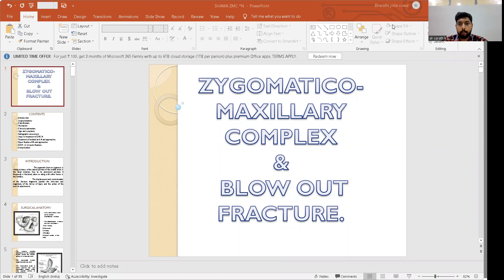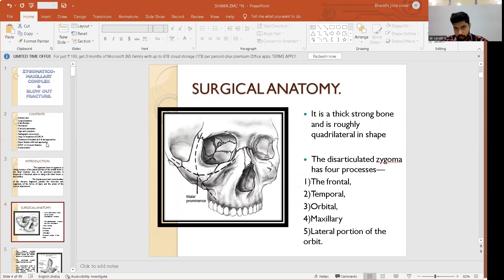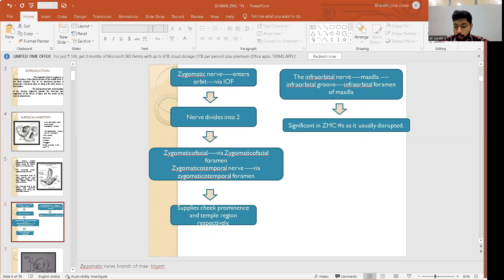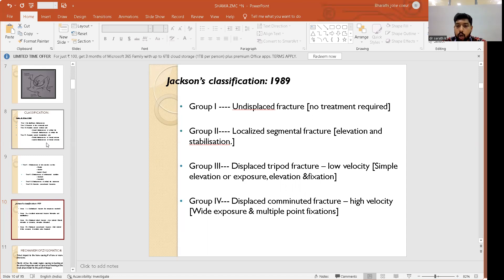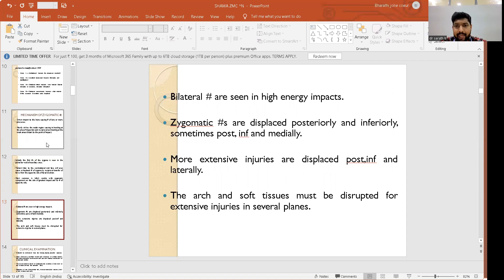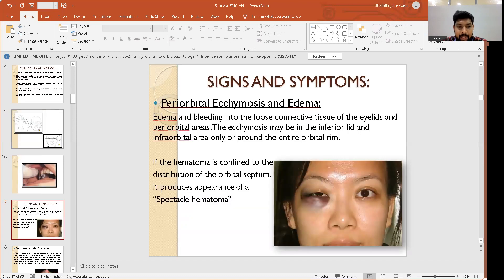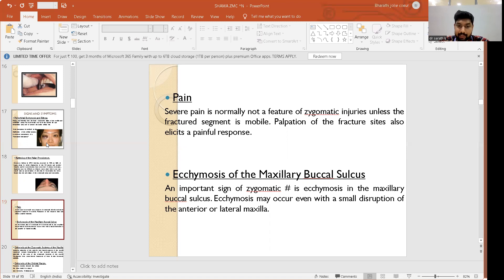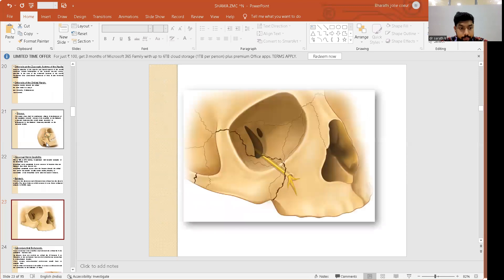ZYGOMATICO-MAXILLARY COMPLEX AND BLOW OUT FRACTURE| Dr Sharath | Department of OMFS